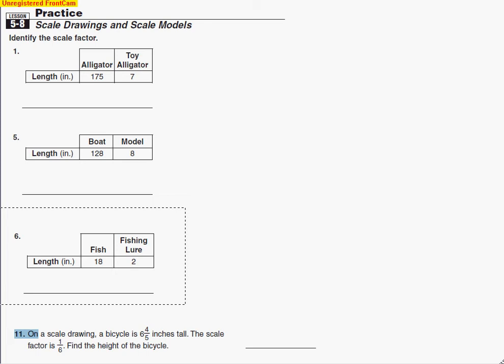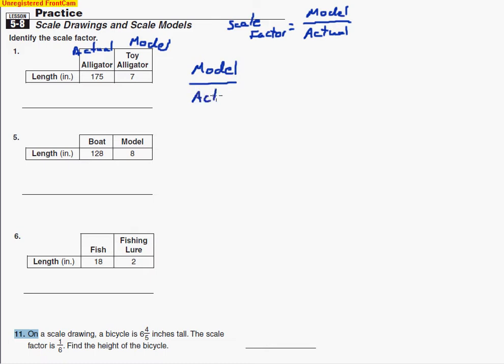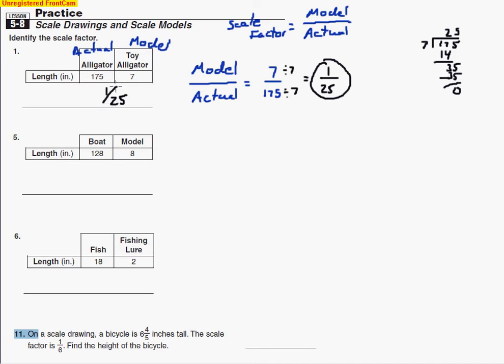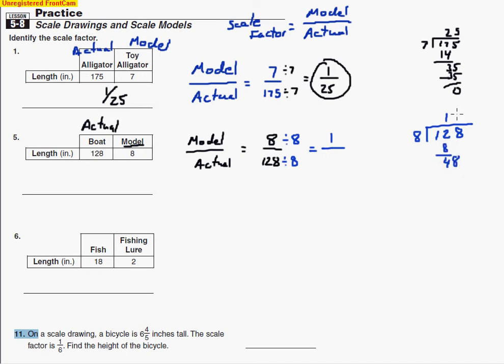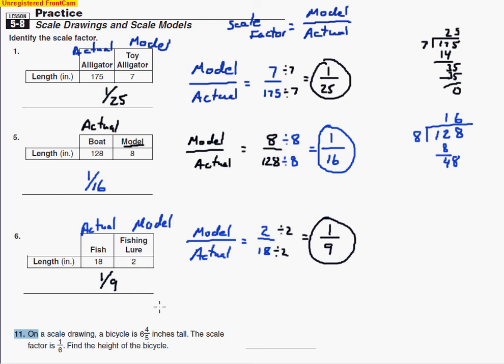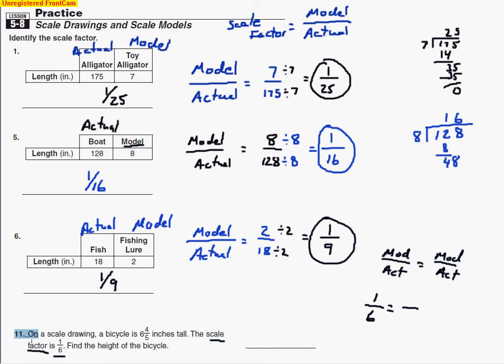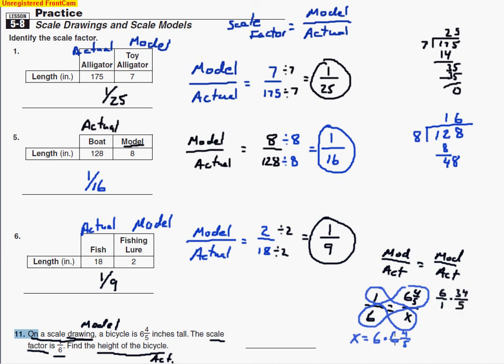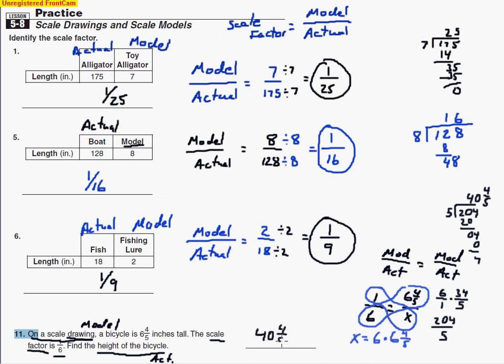5 8 Homework Practice Workbook